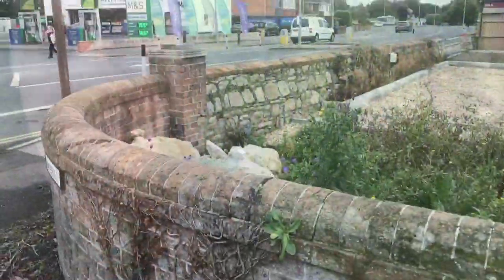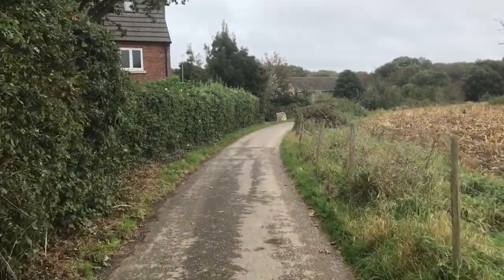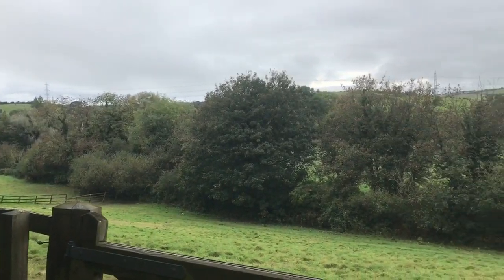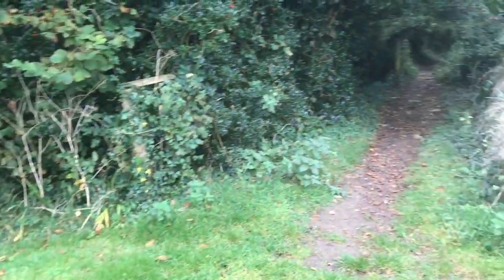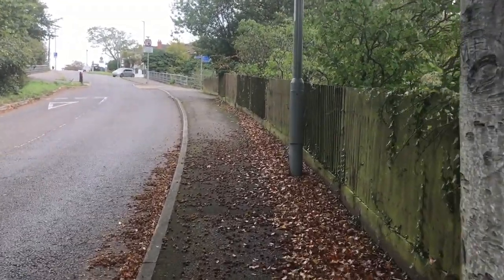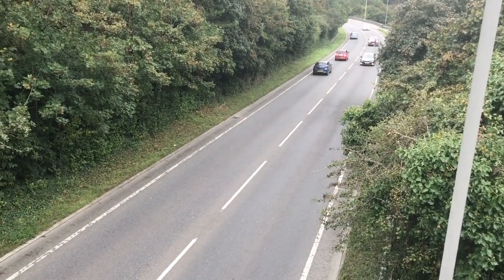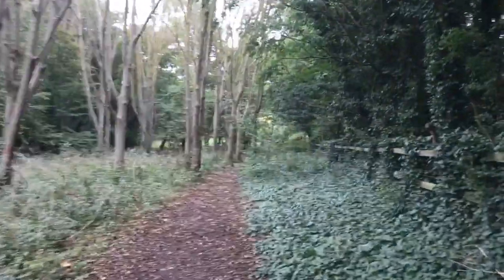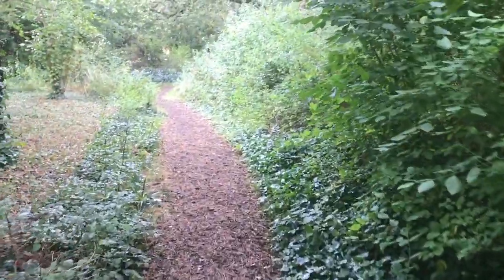Radipole Country Walk I 12th October 2023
ZZIPP MEDIA
SUPPORT:
If you would like to support my efforts see below for links;
My Etsy Store
Thanks to everyone who has supported me so far... more to come..